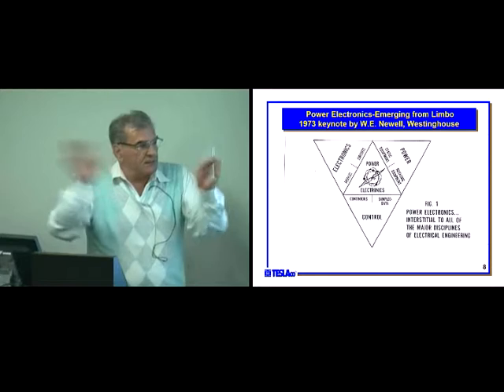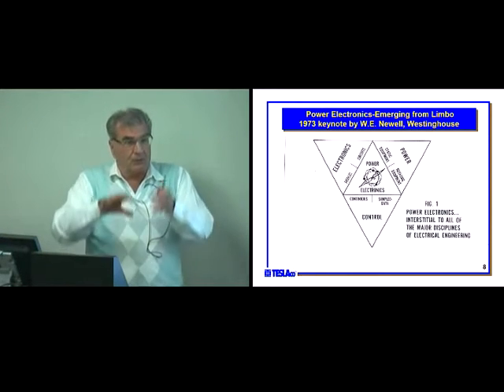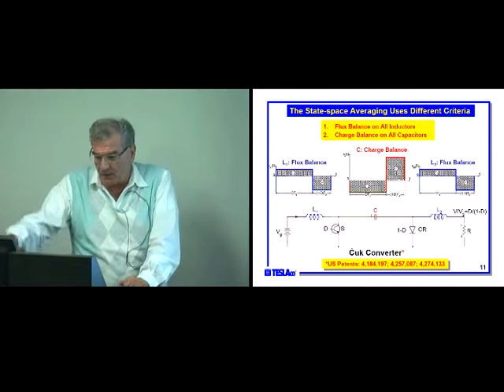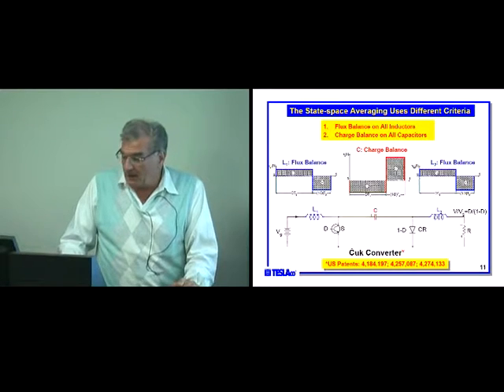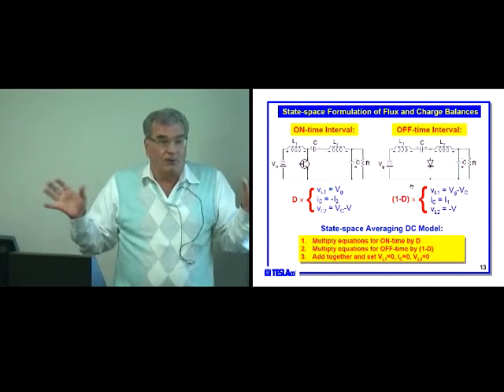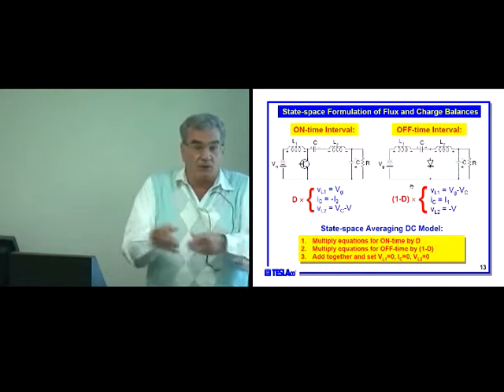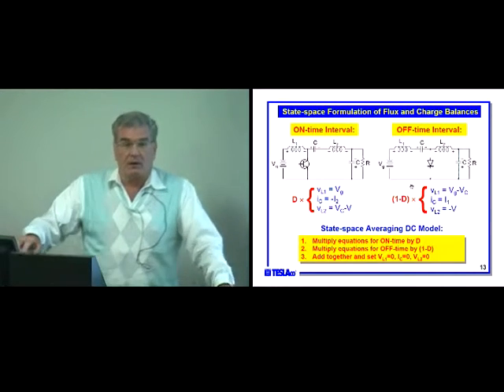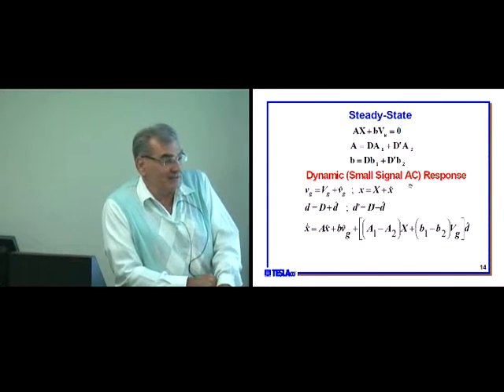USC Power Electronics Presentation Part 2